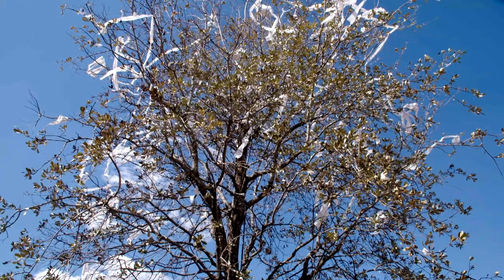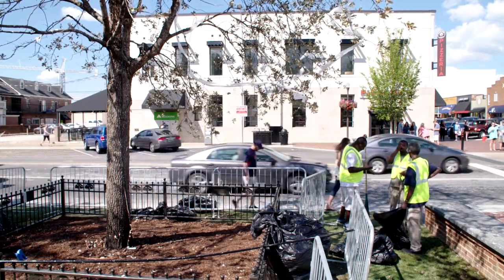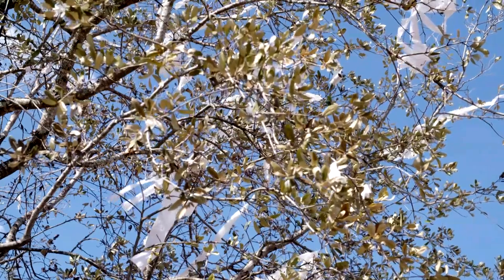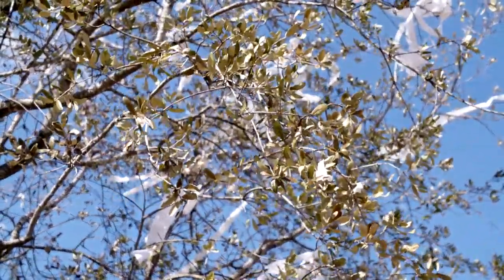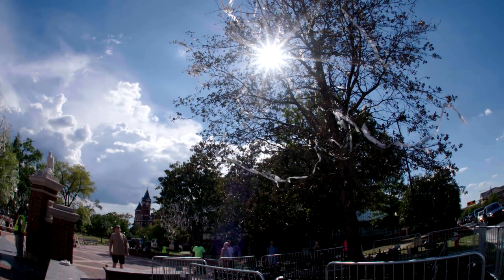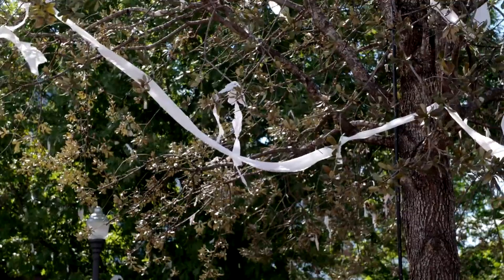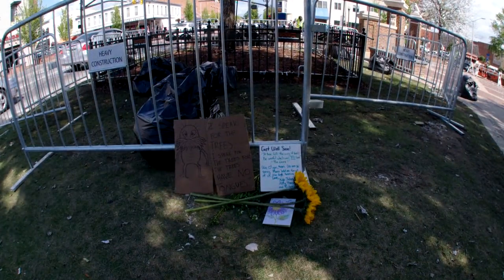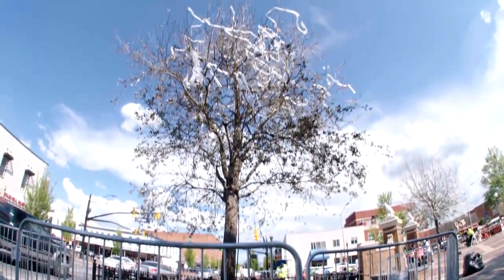An update on the Auburn Oak that burned on the morning of September 25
The future of the live oak tree at Toomer’s Corner that was intentionally set on fire early Sunday morning will not be determined without closer inspection. Professor of Horticulture Gary Keever will use a lift to get a closer look at the tree’s canopy as early as Monday, September 26.